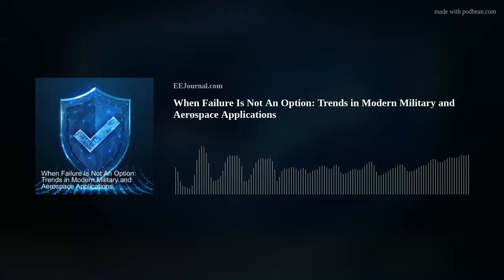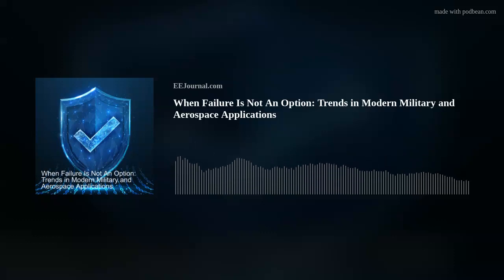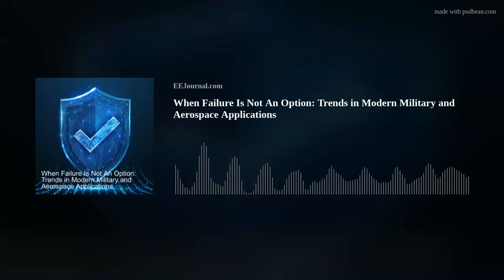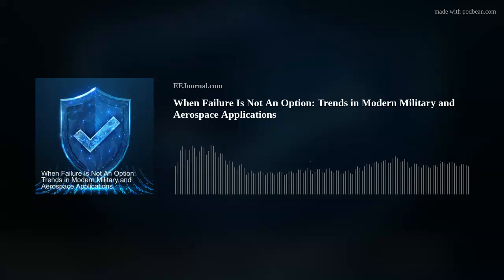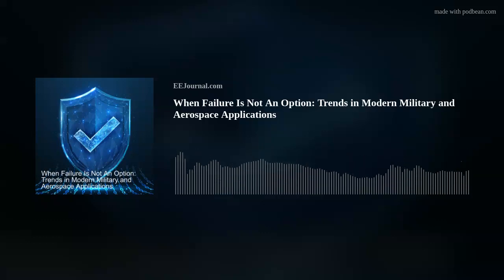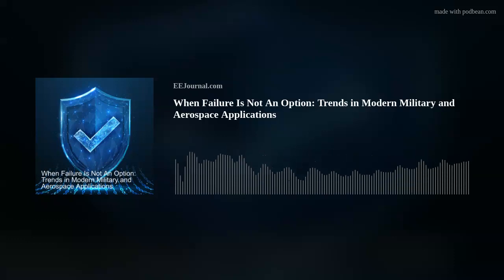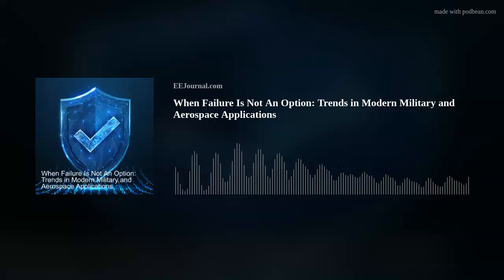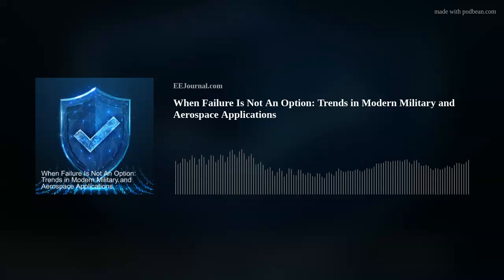When Failure Is Not An Option: Trends in Modern Military and Aerospace Applications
This week’s podcast is all about military and aerospace designs! My first guest is Jake Braegelmann from New Wave DV. Jake and I discuss the advantages of PMC/XMC cards for modern warfare applications and the benefits that New Wave DV's Interface IP Cores and FPGA/Interface cards bring to these designs. Also this week, Mike Walmsley from TE Connectivity joins me this week to chat about recent trends in video processing and the video protocols needed to support high resolution imaging. To finish things up, Billy Rhea from Airborn and I discuss connectors for rugged applications, what special design requirements are needed for these kinds of applications, and what plating materials are best for rugged designs.